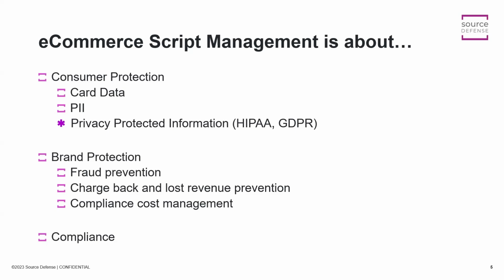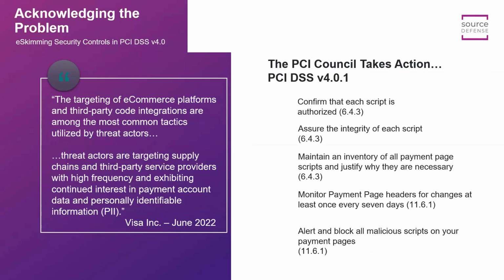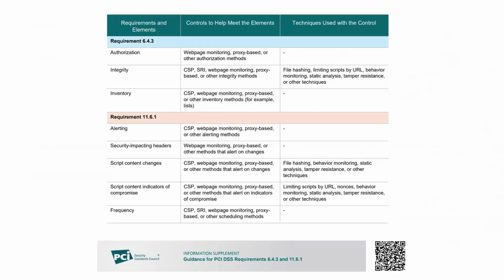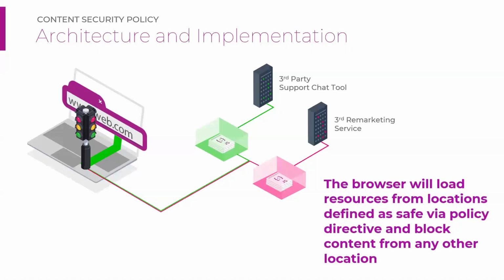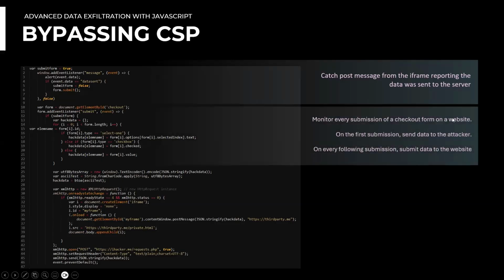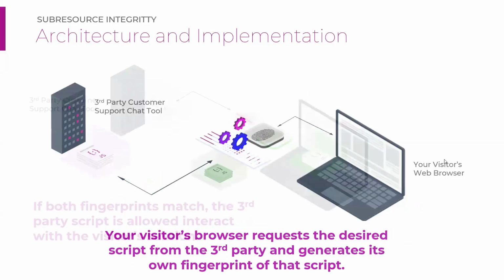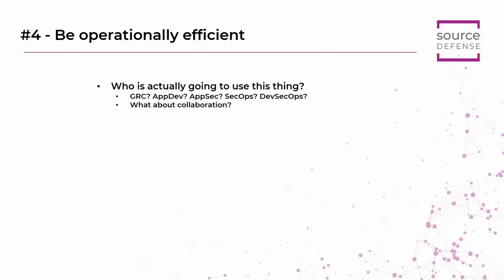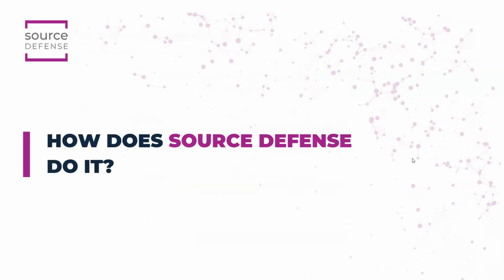When Your eSkimming Tool Fails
## The consequences go beyond security

**Discover how leading enterprises are recovering from failed client-side protection deployments, and how you can avoid the same costly mistakes.**

Many teams learned the hard way: the tool they deployed didn’t stop attacks, broke site functionality, or failed compliance validation. What looked like a simple, affordable fix turned out to be a costly mistake.

Instead of closing the exposure, these tools create new risks—adding operational friction, breaking site performance, and leaving compliance teams vulnerable to audit findings or even breach disclosures. The result is the same across industries: false confidence, wasted investment, and renewed exposure.

## When the stakes are customer data, brand reputation, and PCI DSS compliance, there’s no room for regret.

_**Learn Why:**_

- Why some eSkimming tools fail under real-world conditions.
- The red flags that reveal weak protection before it’s too late.
- How to rebuild a vendor evaluation and replacement strategy that actually works.
- The difference behavior-based protection makes in stopping real attacks.
- How to streamline PCI DSS 4.0.1 compliance while improving site performance.